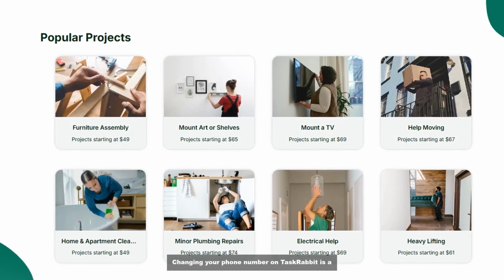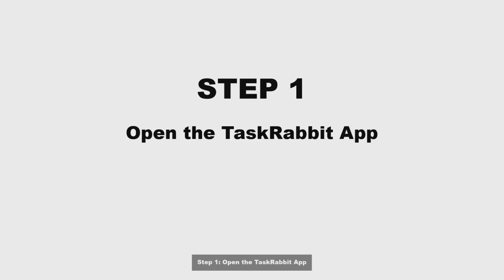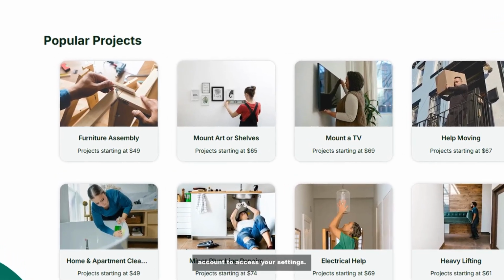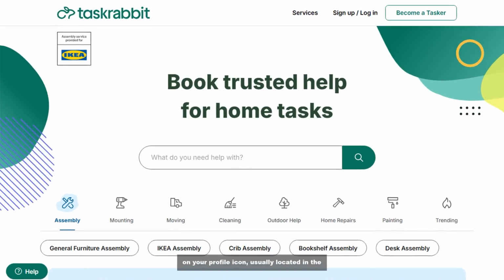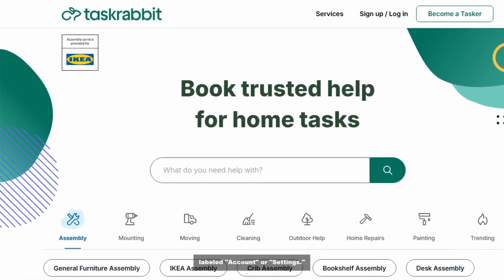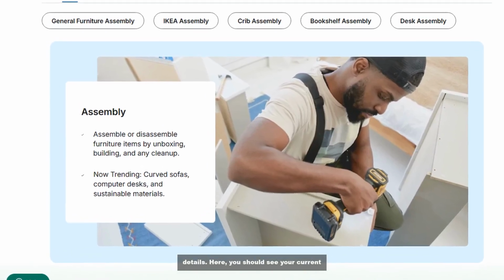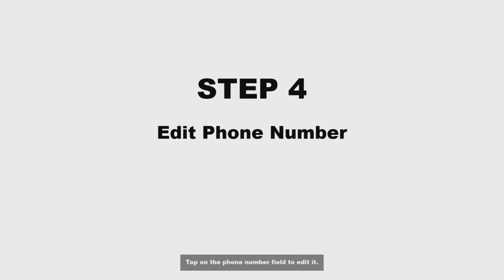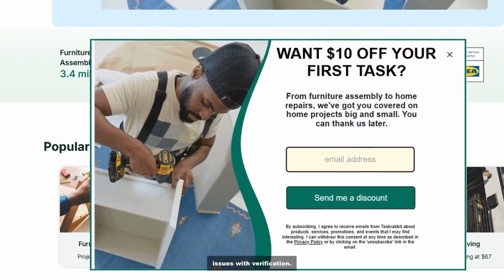How To Change Your Phone Number On TaskRabbit 2026 (SIMPLE GUIDE)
In this video, we will show you how to change your phone number on TaskRabbit 2026 (SIMPLE GUIDE).